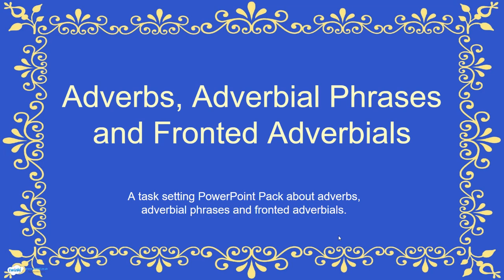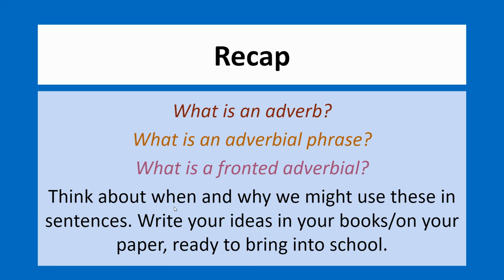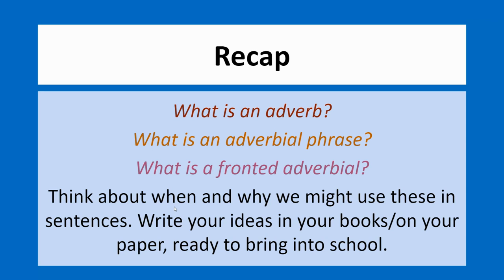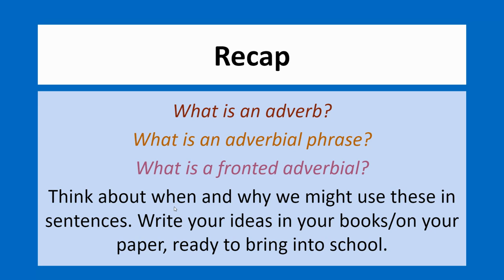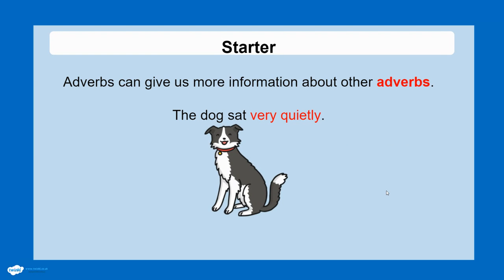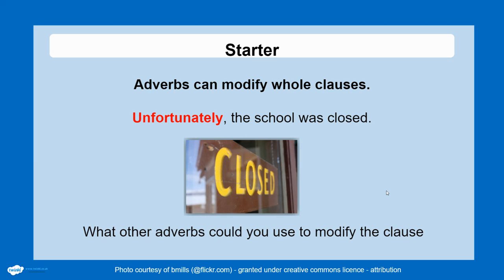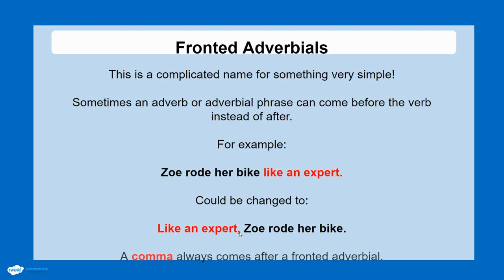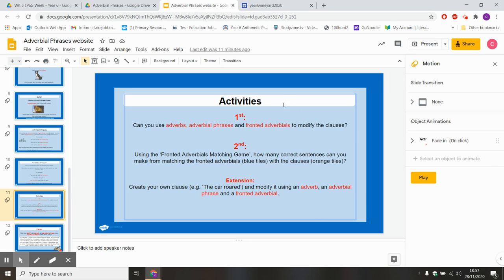L1 W5 Adverbials TP